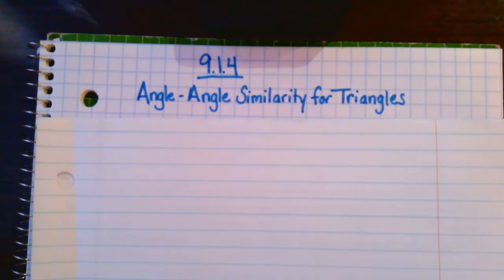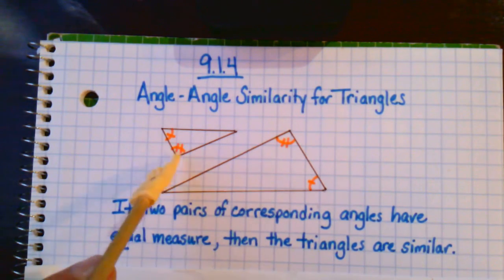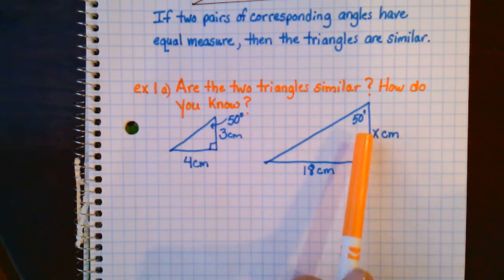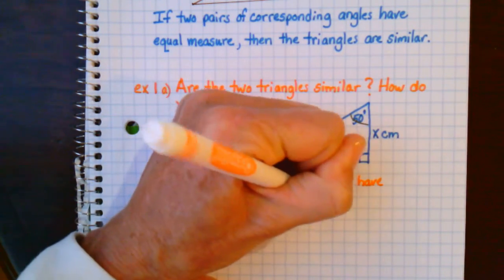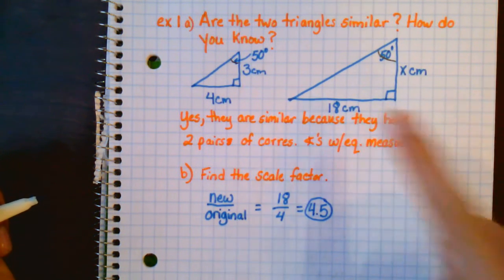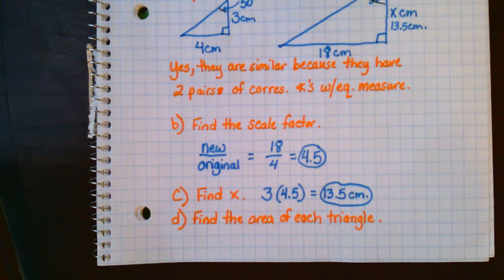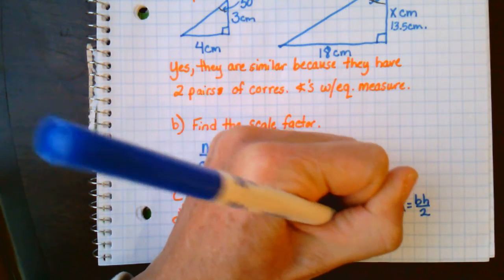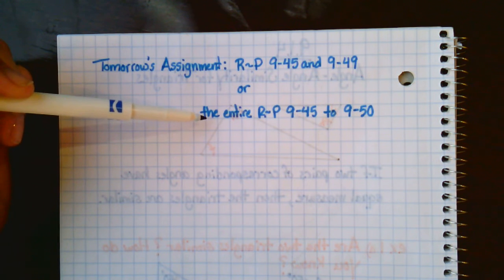Lesson 9 1 4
Please watch Lesson 9.1.4. Then check the assignment calendar to see your next assignment.